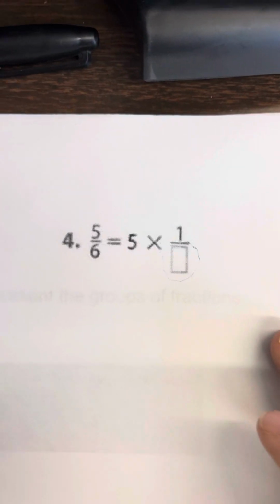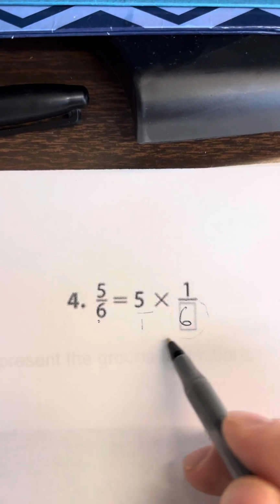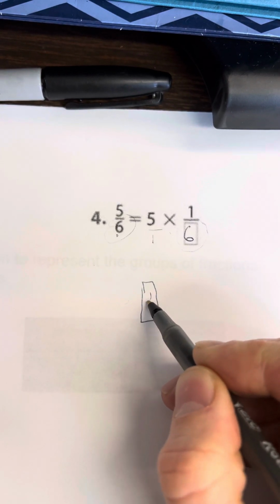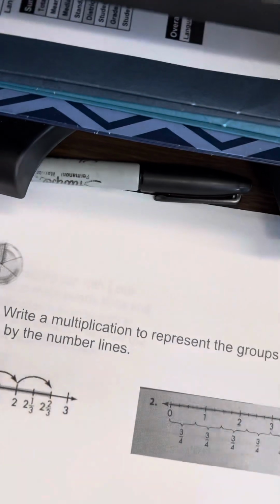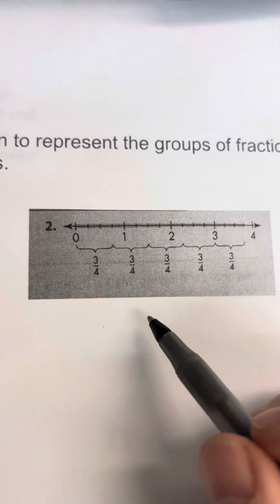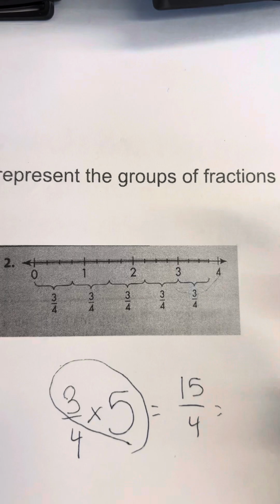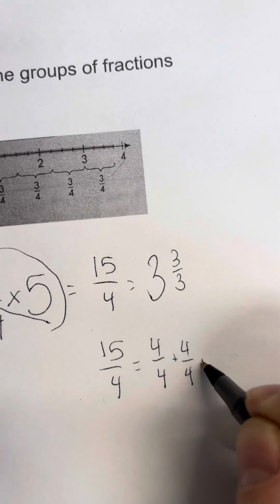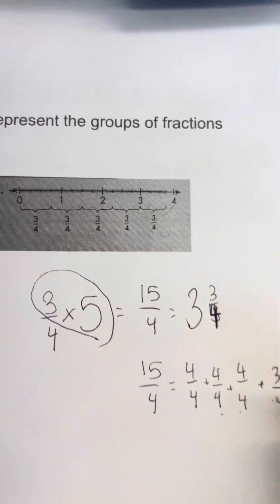Unit 10 Video 2